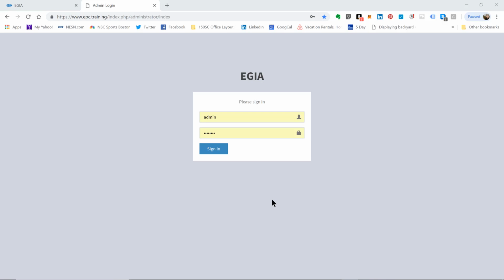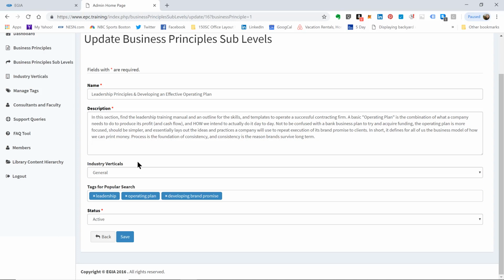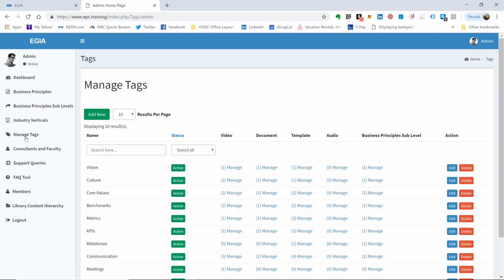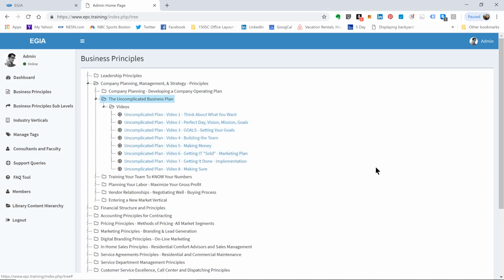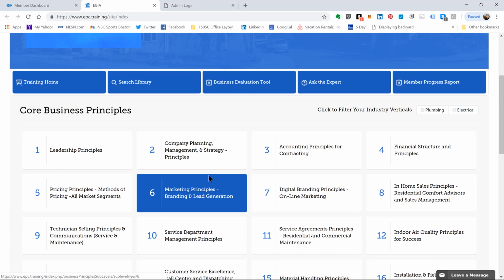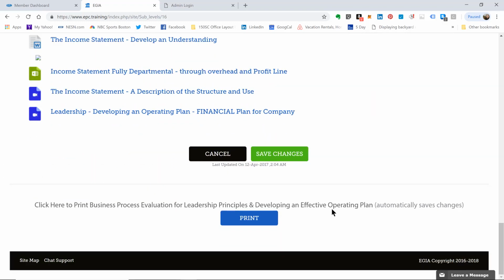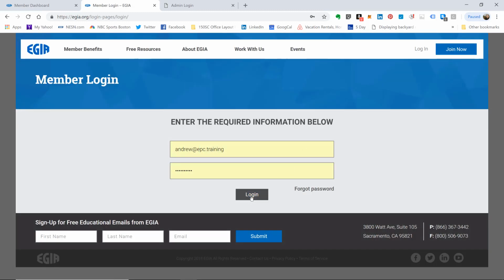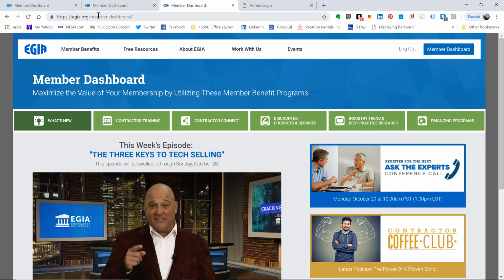EPC training EGIA Review